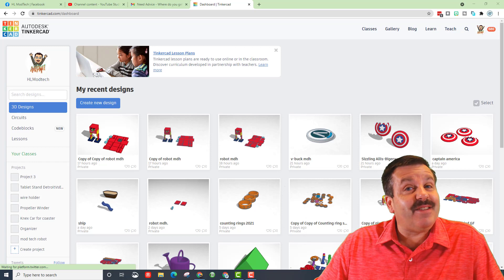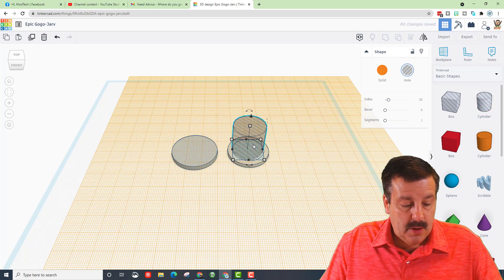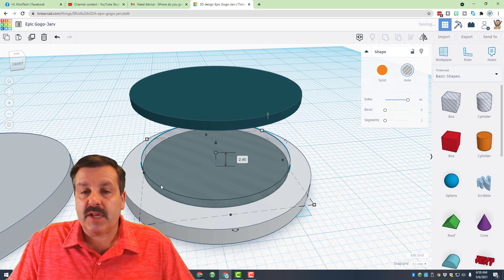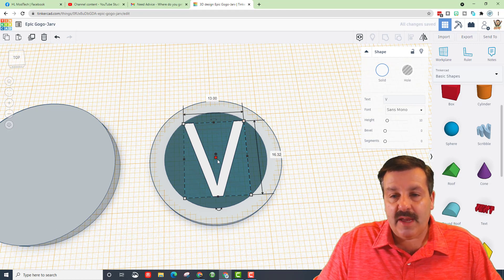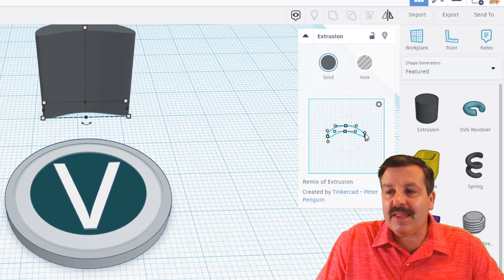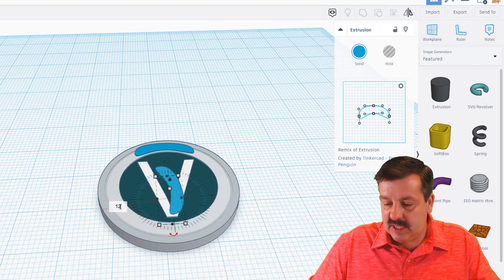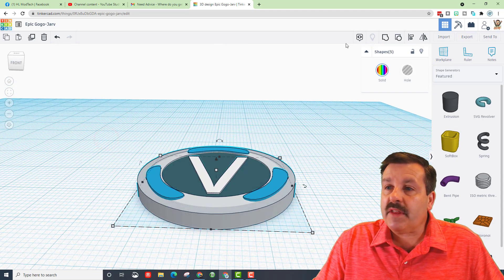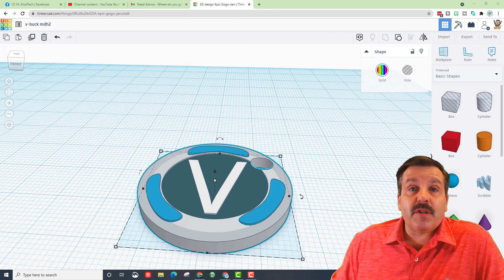Design 3D printable Fortnite V-Bucks in Tinkercad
Have a glorious day and keep Tinkering! Learn some basic skills and Design 3D printable Fortnite V-Bucks in Tinkercad.